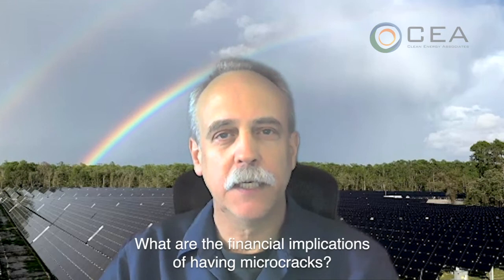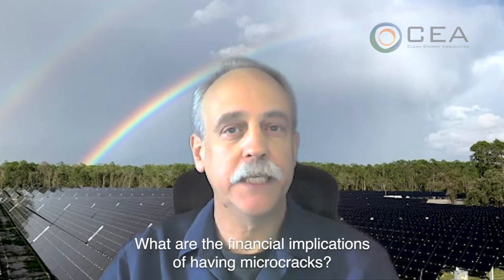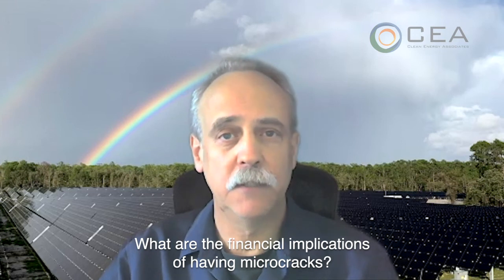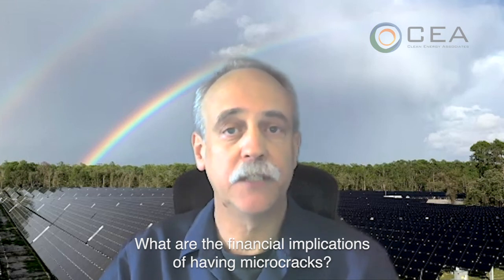Part 6: The Financial Implications of Solar Module Microcracks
In part 6 of our series, CEA’s Paul Wormser explains the financial ramifications of not inspecting modules for microcracks before the installation of a large utility project.

Sign up for the entire series and get more tips